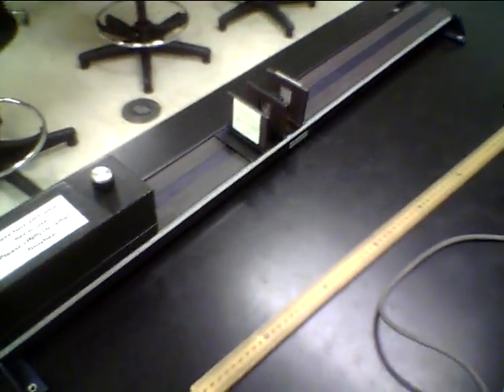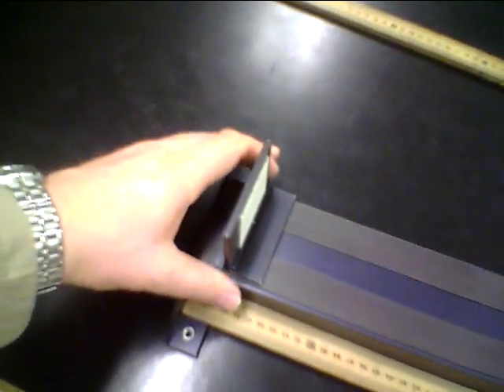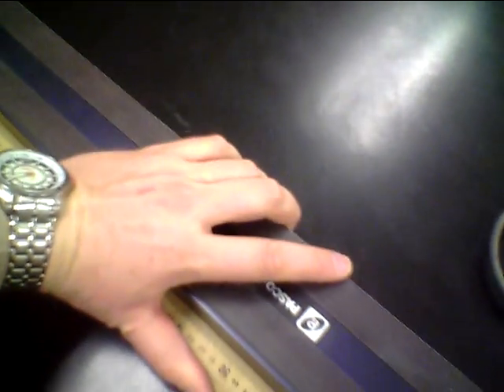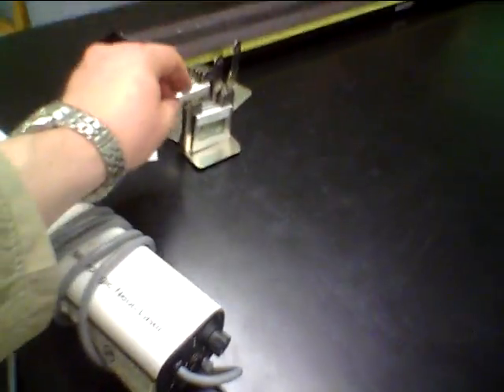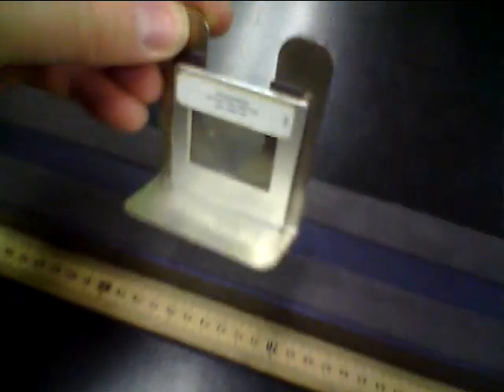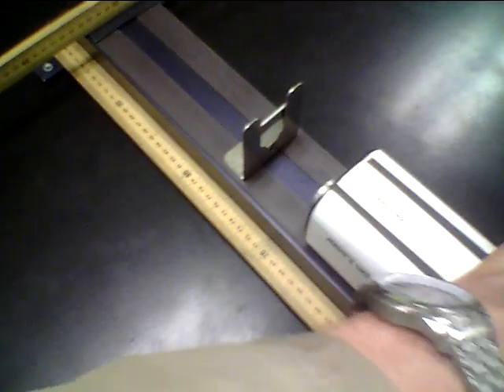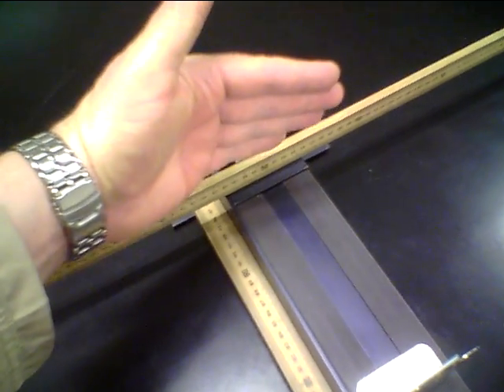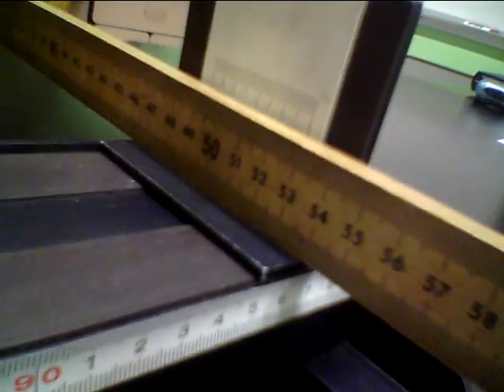Laser Diffraction- Setup 1.mov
This video demonstrates how to set up the Laser Diffraction Lab. Please see part 2 also.